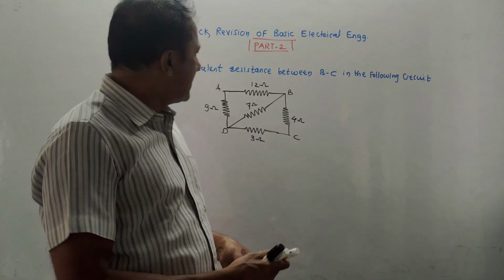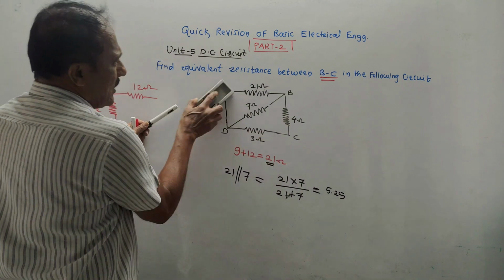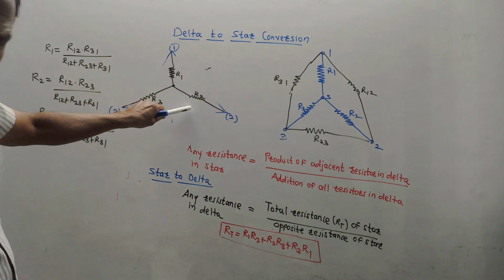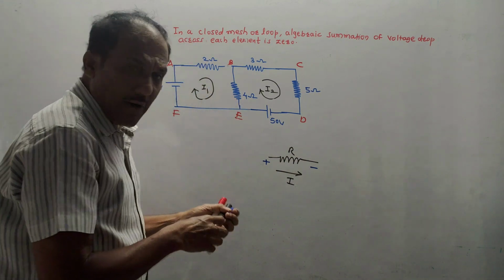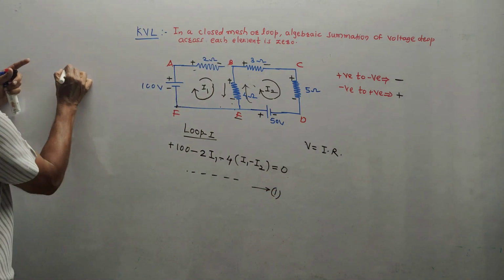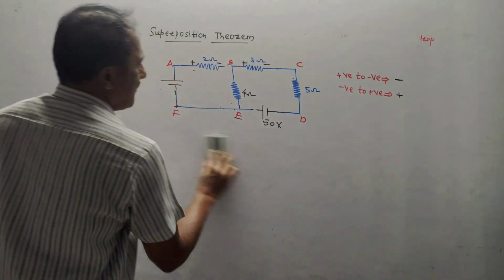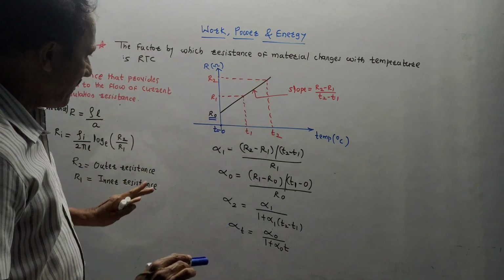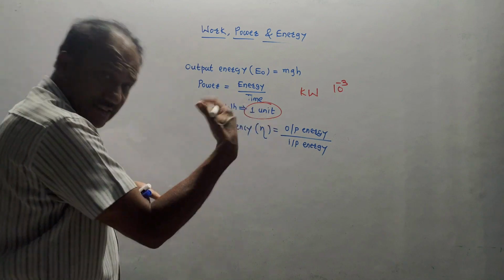REVISION OF BASIC ELECTRICAL ENGINEERING (PART- 2)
This video provides a revision of D.C. circuits and Work, Power, and Energy.